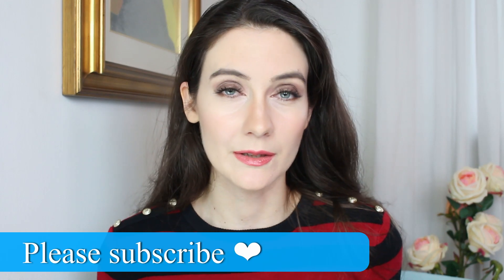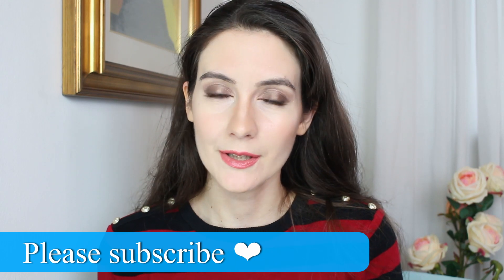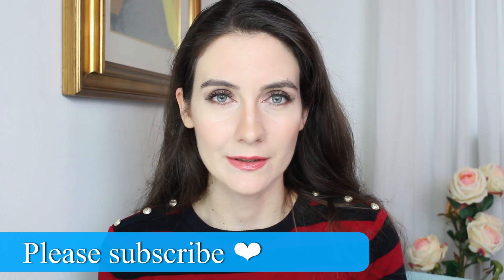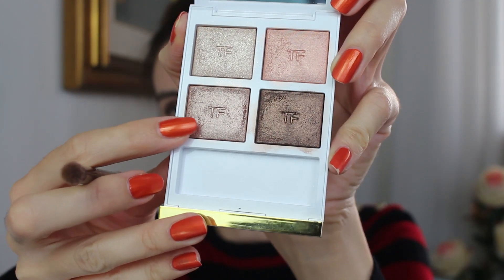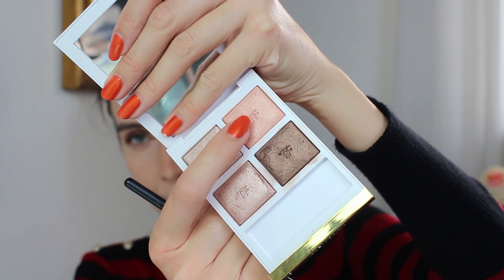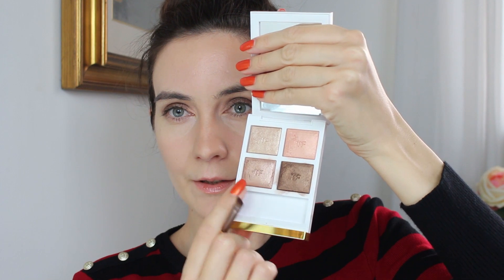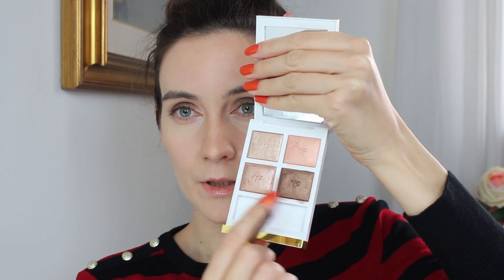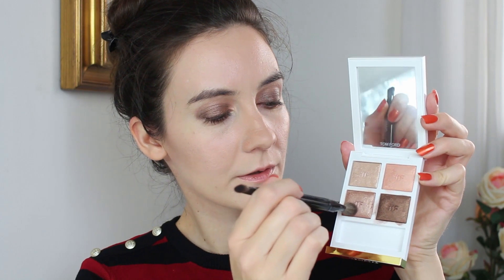REQUESTED | Tom Ford Soleil d’Hiver Makeup look | Angela van Rose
Tom Ford Soleil d’Hiver Makeup look (peachy/brown palette)
Hello everyone 😊 The lipstick that I’m wearing in the thumbnail photo is Chanel Rouge Allure Velvet 50

EYES
Tom Ford Soleil d’Hiver eye quad (Saks Fifth Av.); (Sephora); (Nordstrom); (Beautylish)

The Fuchsia lip color on the thumbnail is Chanel Rouge Allure Velvet 50